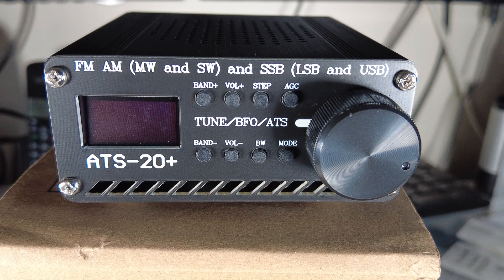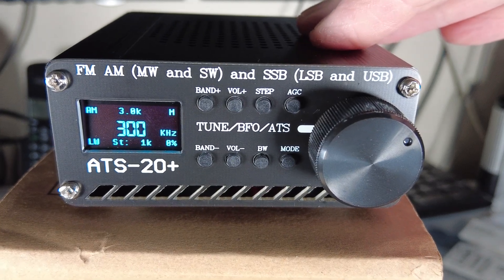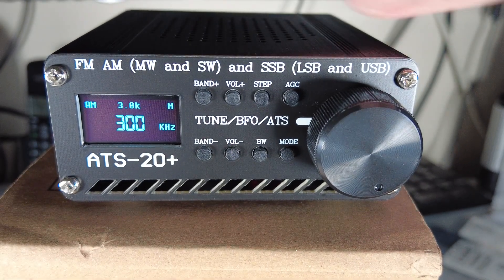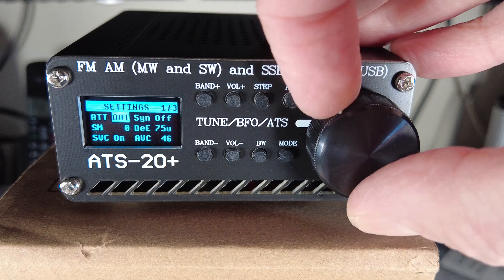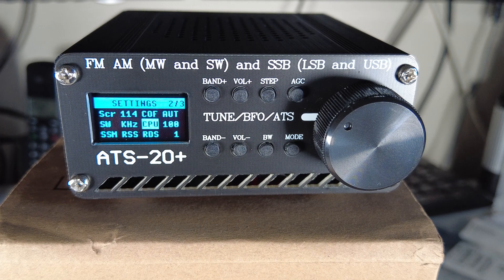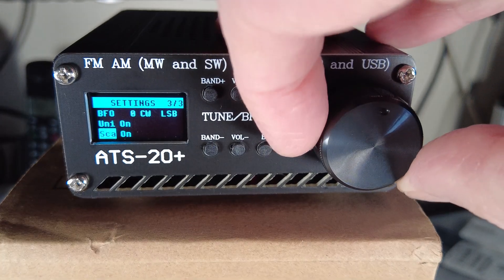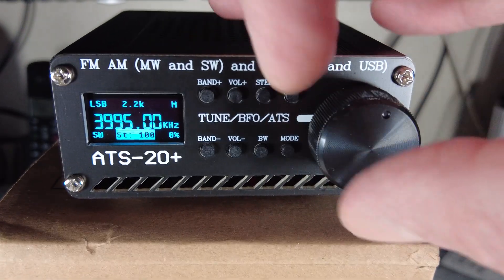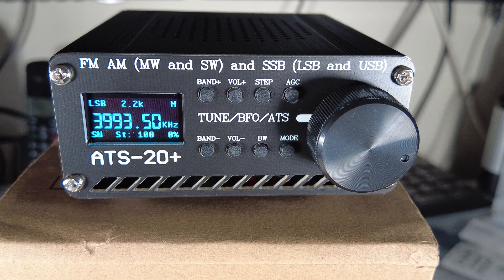ATS 20+- Using the New Firmware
Taking a look at the new Goshante  ATS EX firmware now installed on my ATS 20+. What functions have changed? I guide you through the menu system then take a short tune around the bands with the new firmware.